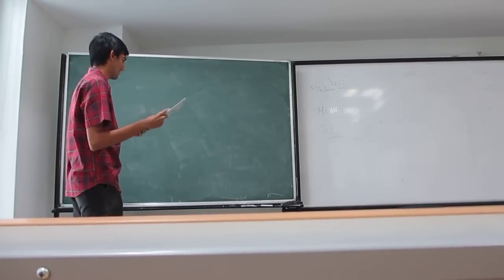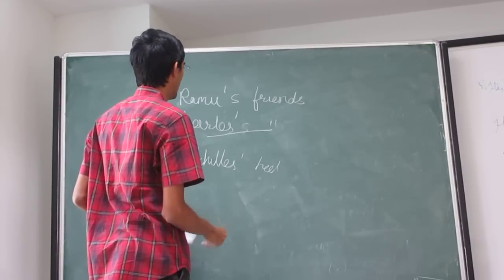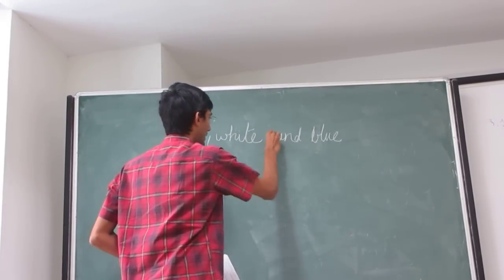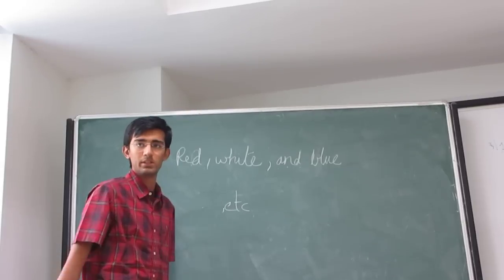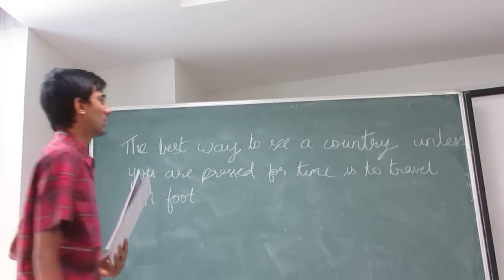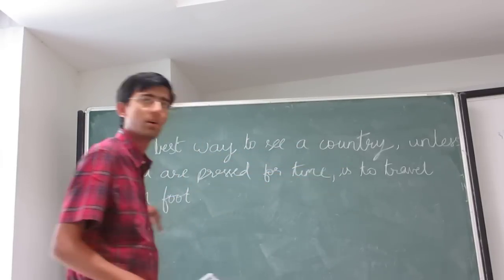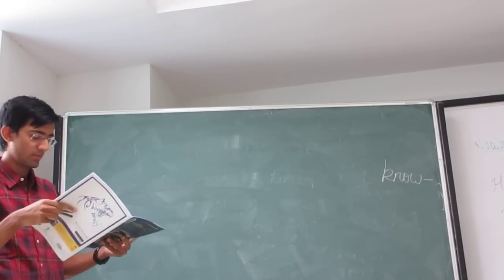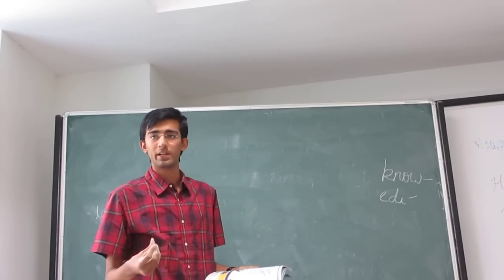Vinod Lecturing "The Elements of Style"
Vinod giving a lecture as part of his internship @ ISI Chennai...

"The Elements of Style" . The dos and donts of Written English!